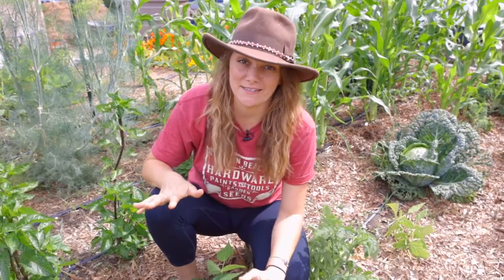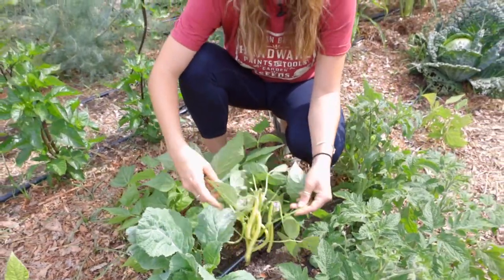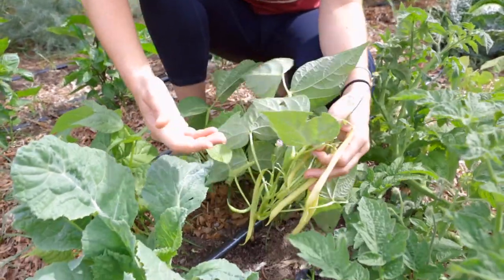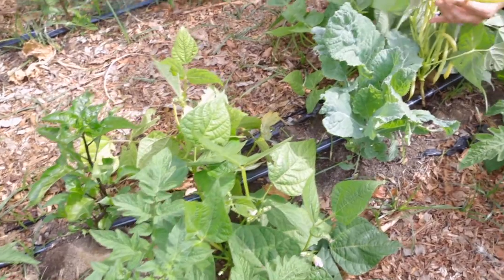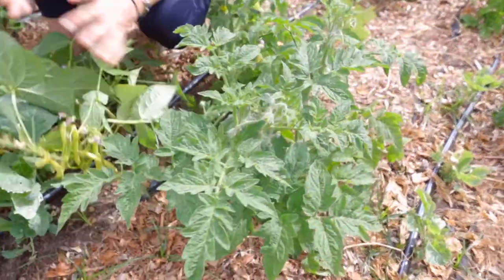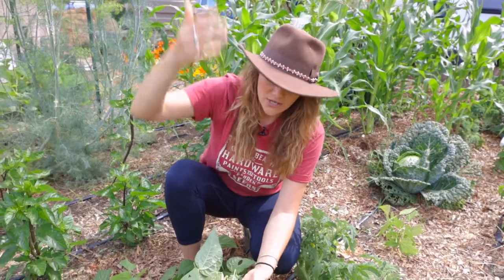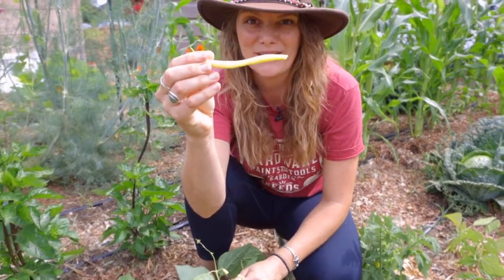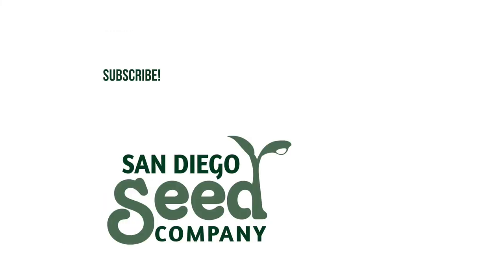Benefits of Growing Bush Beans | San Diego Seed Company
Why we LOVE bush beans! Well, these little guys are great producers. One plant can have give you some great harvests.

They're great to plant in between other plants since they don't take up much room. They're great for in-ground or container gardening.

They're also so easy! Pole beans are great but require some kind of structure. Plant out some bush beans if you have a little urban garden or multi-acre homestead!